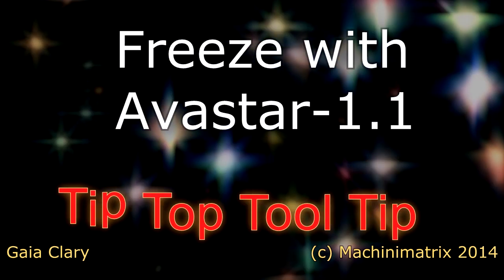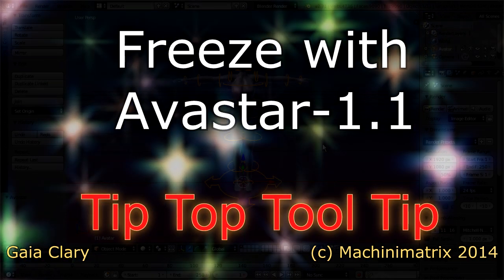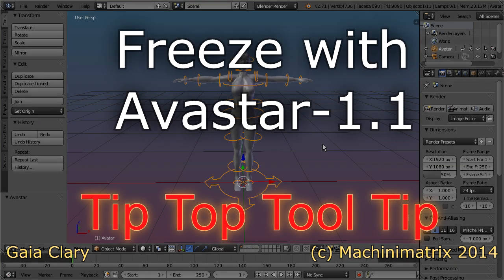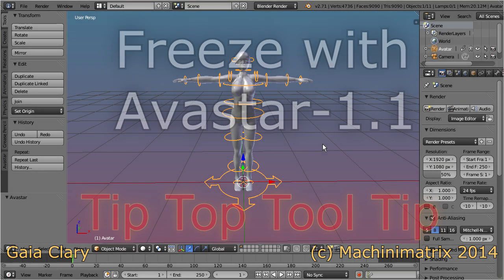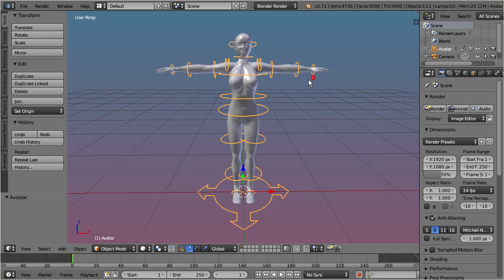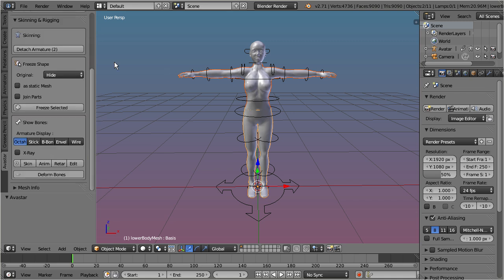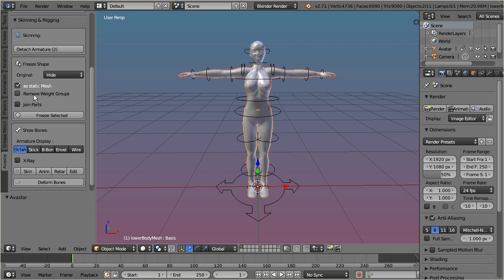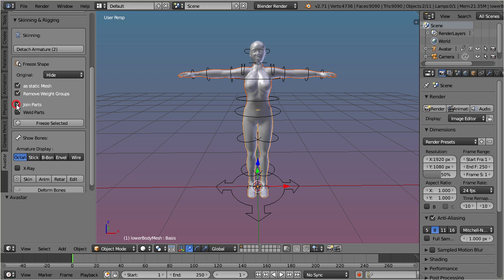Avastar 1.1: Freeze Mesh Objects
A Quick freeze of rigged meshes into static poses, saves a few clicks and creates clean meshes for any purpose.